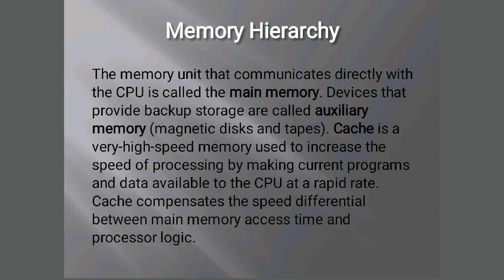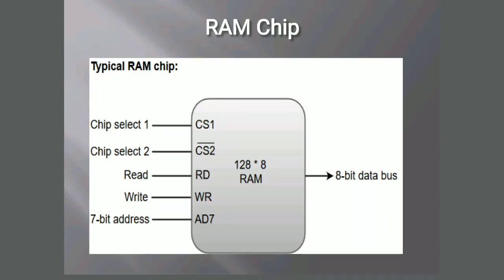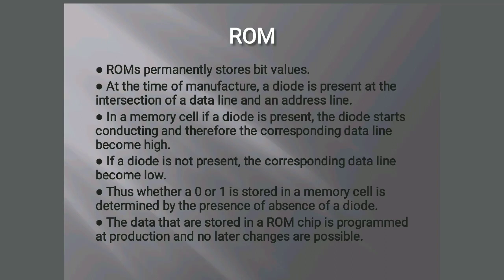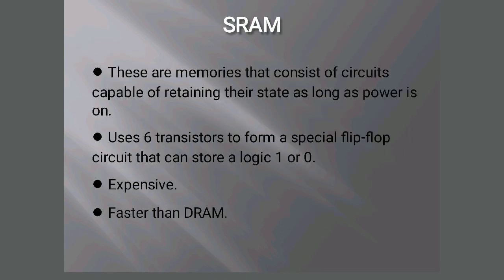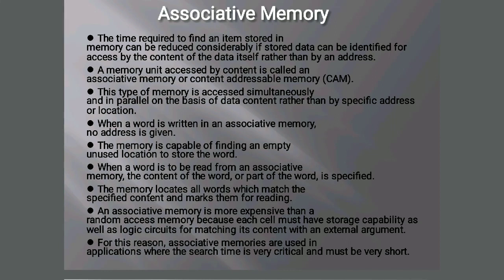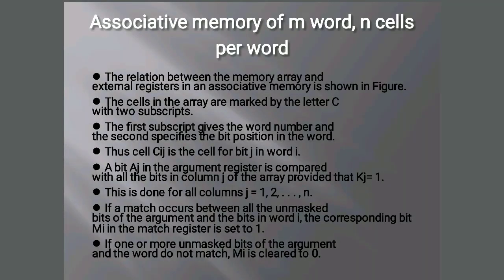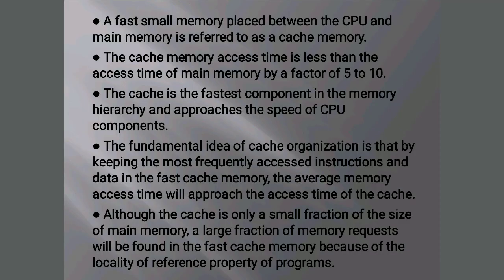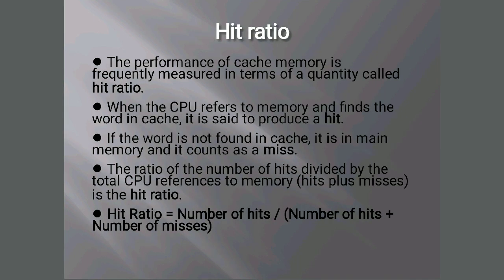COA | Memory organization | Adarsh Krishna